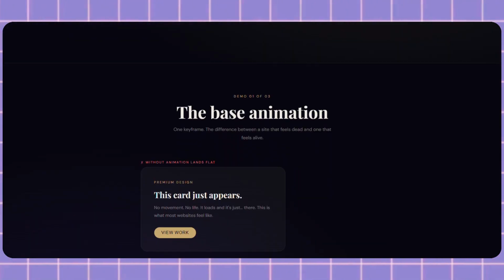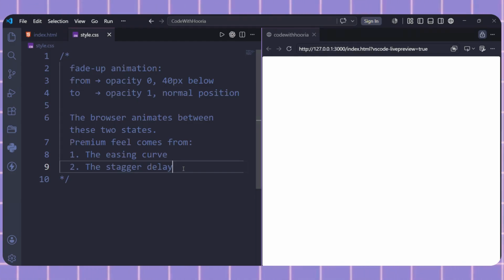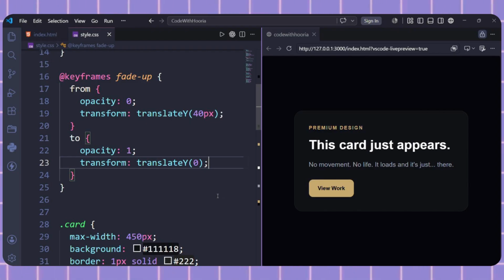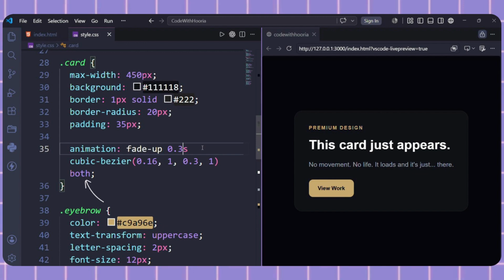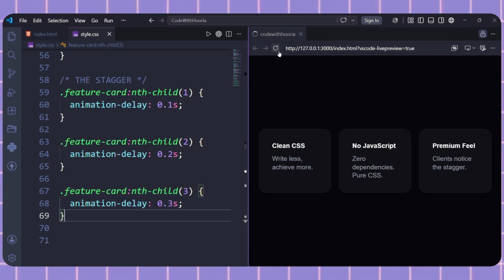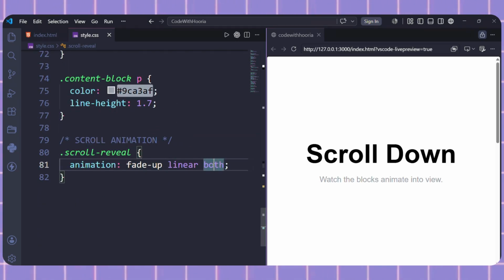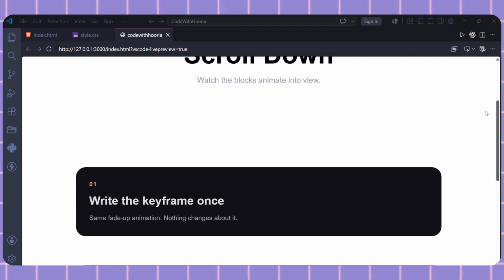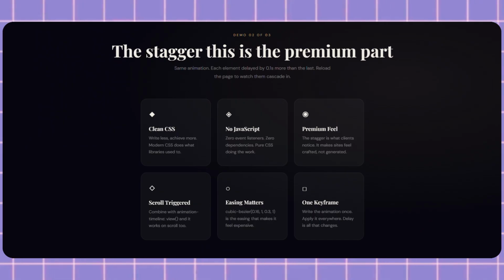The CSS Animation That Instantly Makes Websites Look Expensive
Stop Building Boring Websites | Use This CSS Animation Instead
In this video, you'll learn a simple CSS stagger animation that makes content reveal smoothly and professionally the same technique used by modern SaaS websites, startup landing pages, portfolios, and premium web designs.

Instead of showing all elements instantly, we'll use pure CSS animations, delays, and modern techniques to create a polished loading experience that improves perceived performance and makes any website feel more premium.

You'll learn:

✦ How staggered animations work
✦ Creating a smooth reveal effect with CSS
✦ Using animation delays efficiently
✦ Making landing pages feel modern and professional
✦ Why top websites use stagger animations

Whether you're a beginner learning CSS or an experienced frontend developer looking to improve UI design, this animation technique is one of the easiest ways to upgrade your website instantly.

Modern web design isn't just about colors and layouts. Small animation details can completely change how users perceive your site.

👉 Watch till the end to see real example you can start using today!